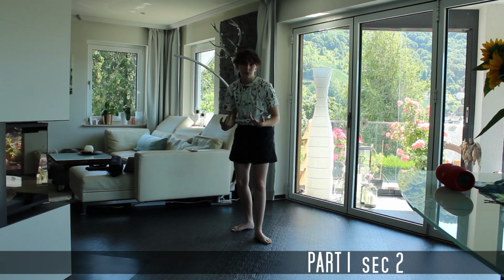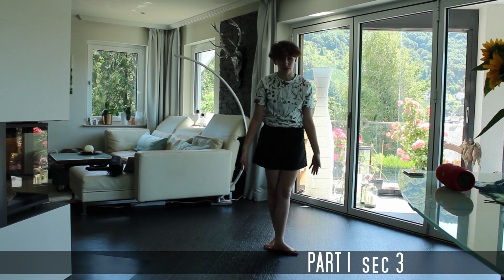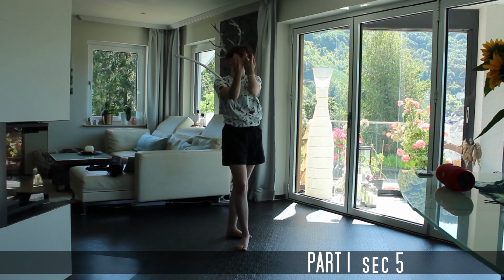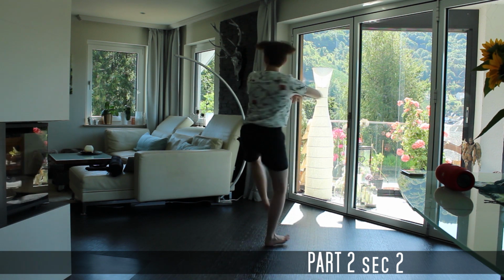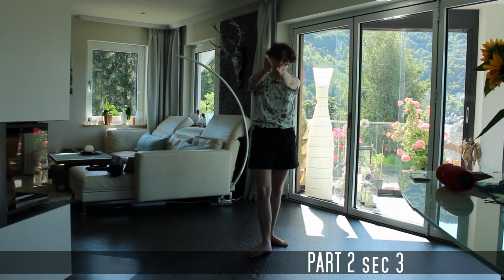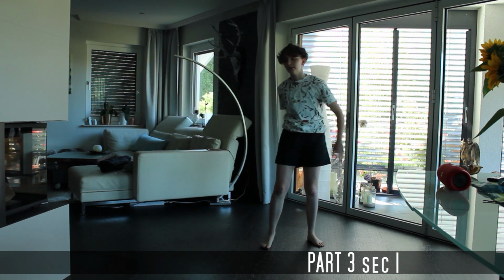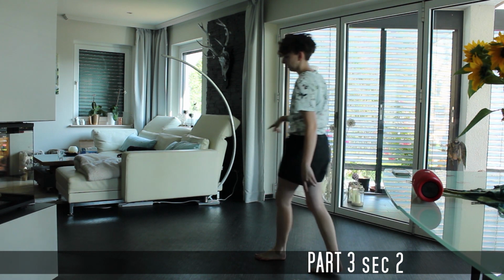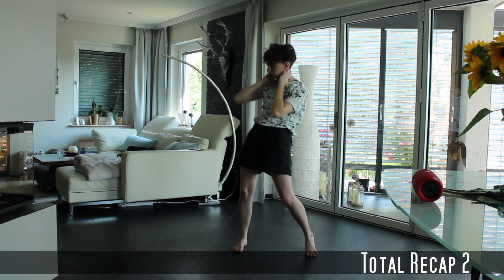The Truth Untold - BTS / Dance Tutorial (contemporary/ ballet style)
This took me more than a week to upload, and of course YouTube had to freak up the Quality .-.
My laptop is really giving up on me as well
Anyways I will probably upload this again some time in hopes of better quality
I hope someone enjoys it anyways